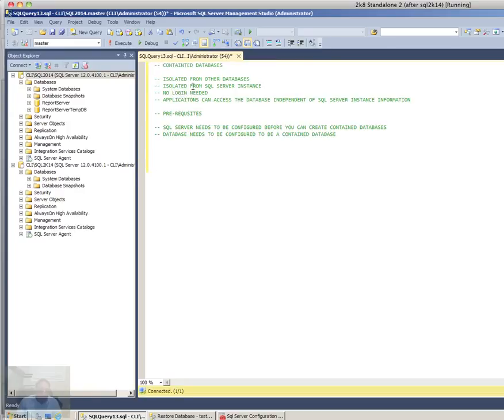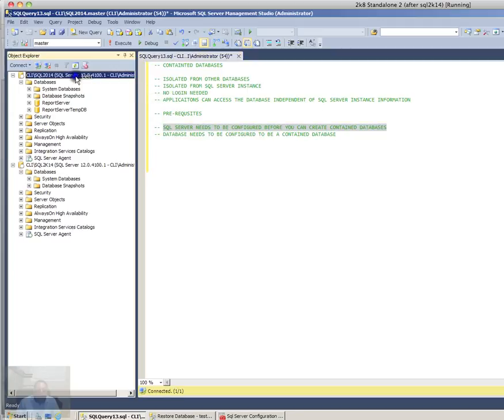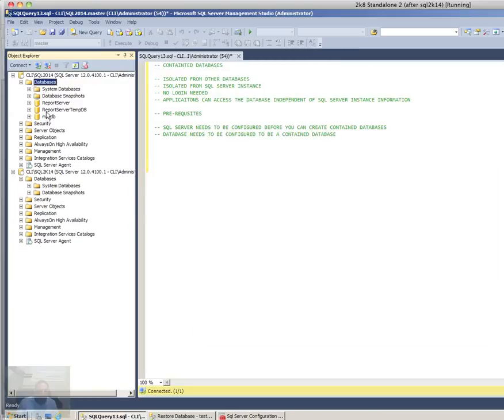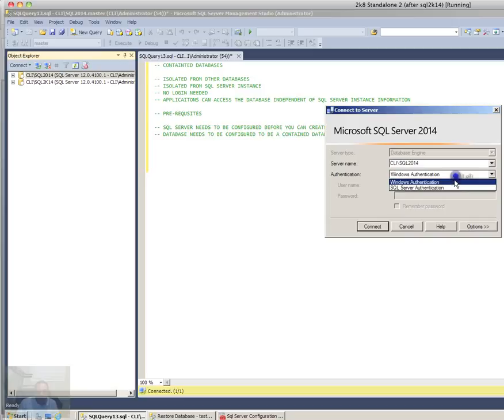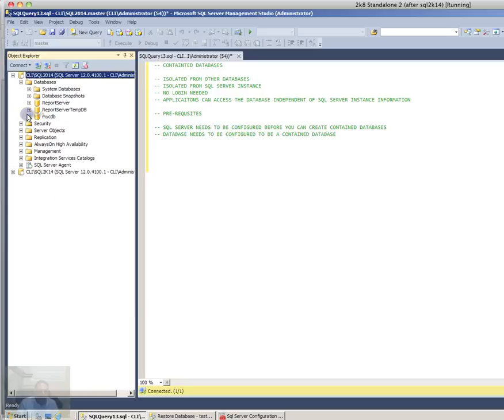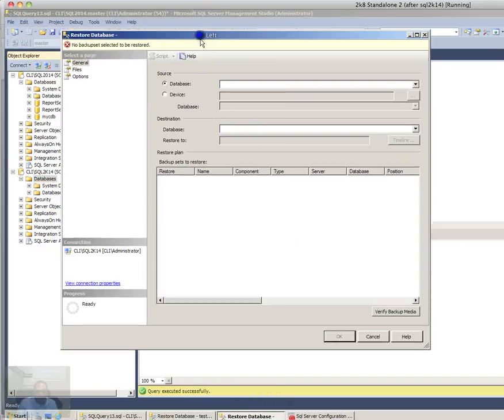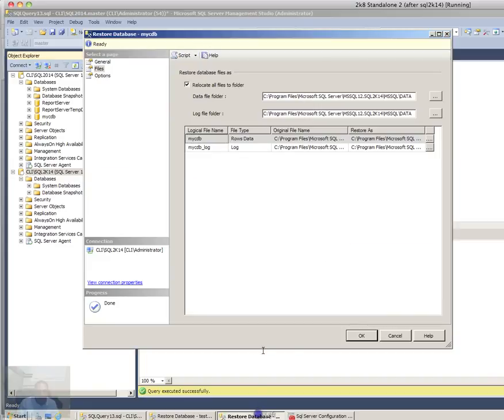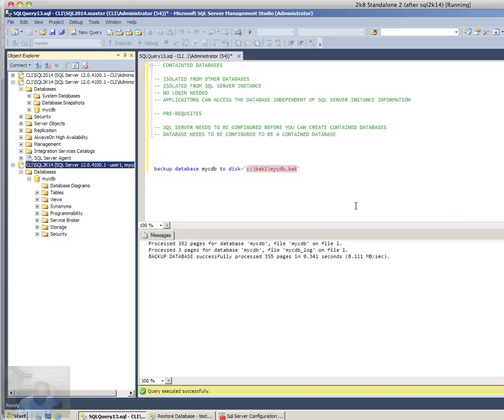Contained Database SQL2014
contained database SQL 2014 (by Goher Naushahi)